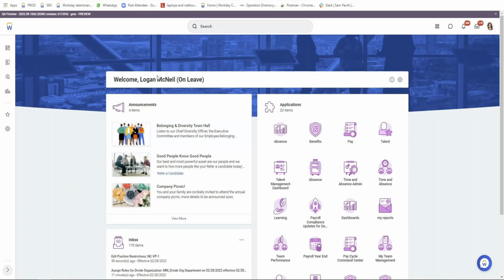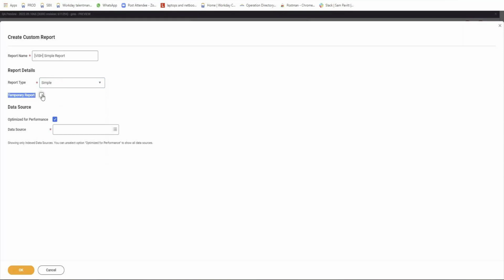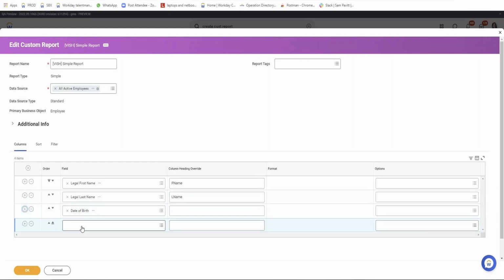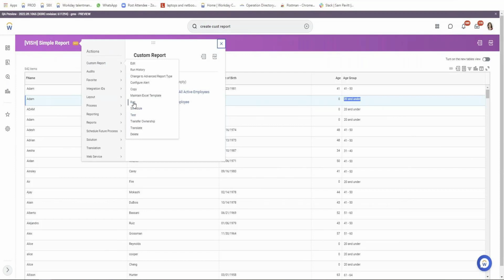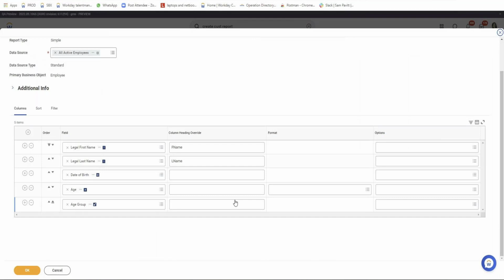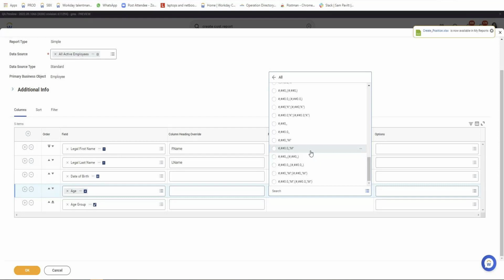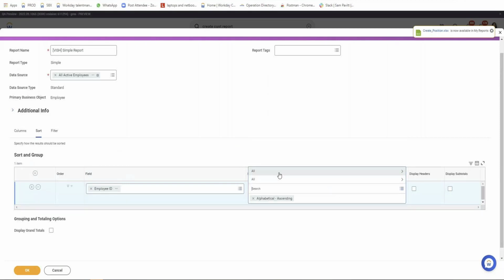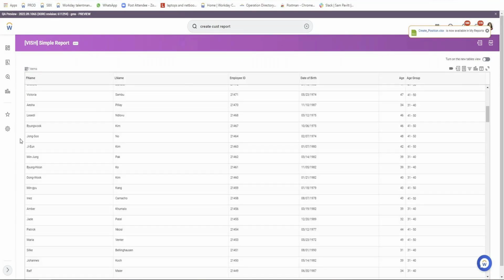Workday Reporting Training | workday Reporting Tutorial | workday reporting learning